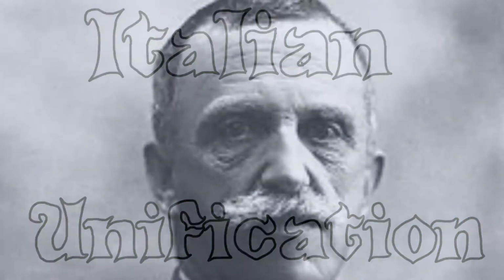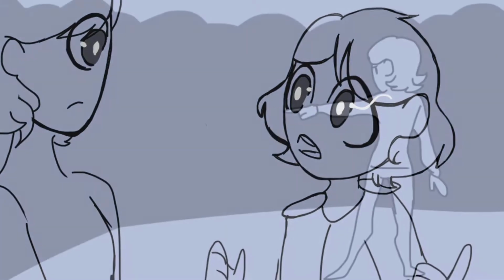Unification of Nations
Andrew S & Shelby H